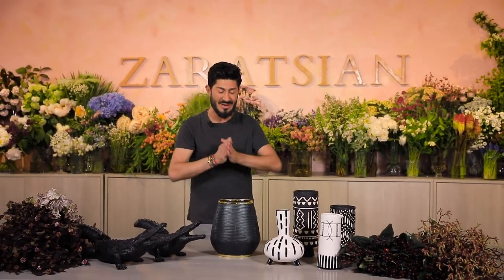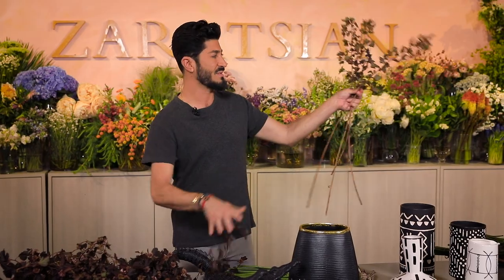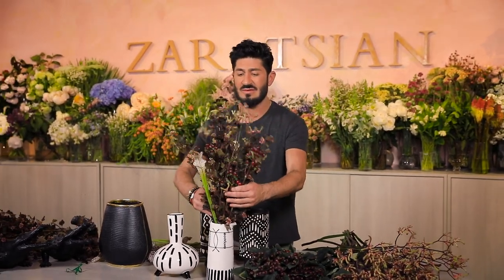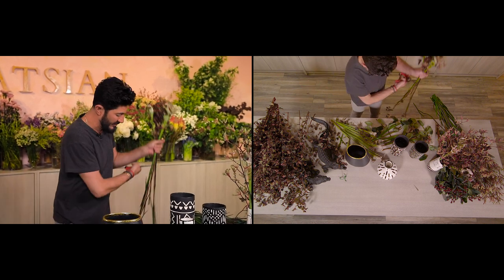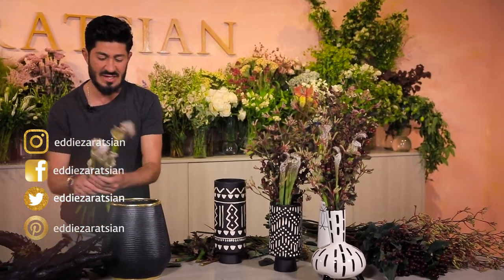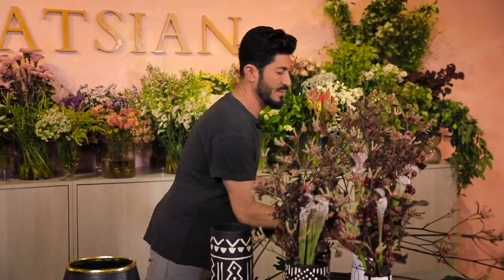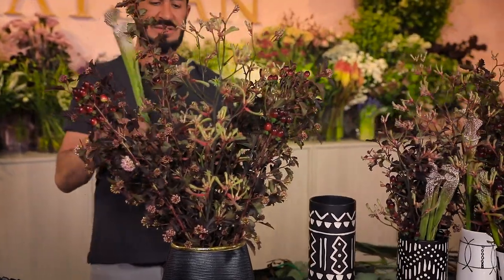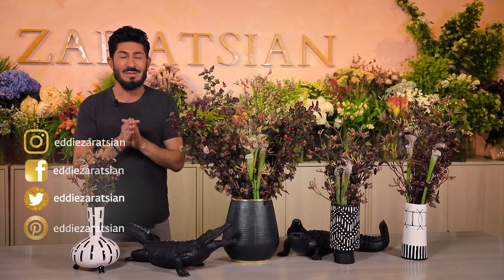Masculine Crocodile Arrangements!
I recently found some tribal African inspired containers I really loved. In this episode, I paired these containers with crocodile figures and the overall look was so chic, masculine and sexy. Take a look and be inspired!!

Film Credits:
Producer: Hrach Muradyan
Director of Photography: Narbeh Khodaverdi
Editor: Vahan Epremyan